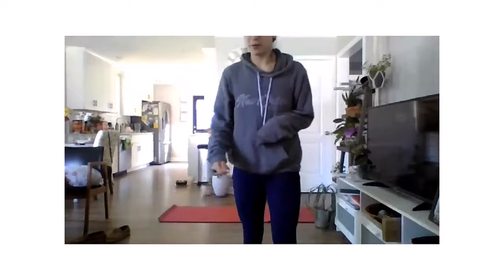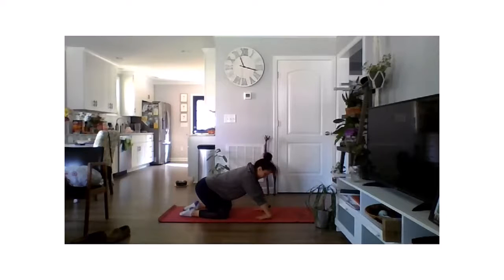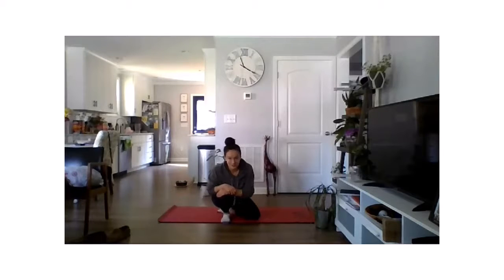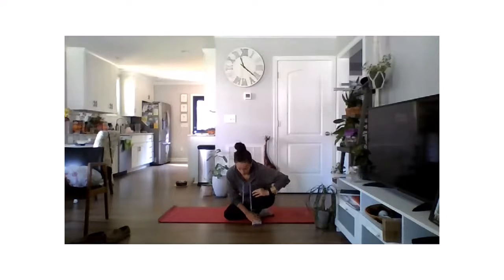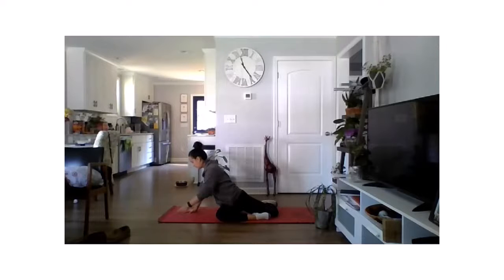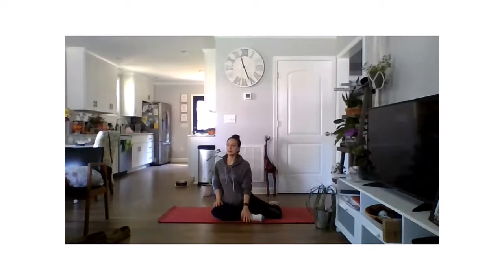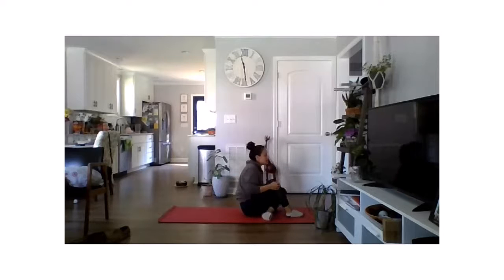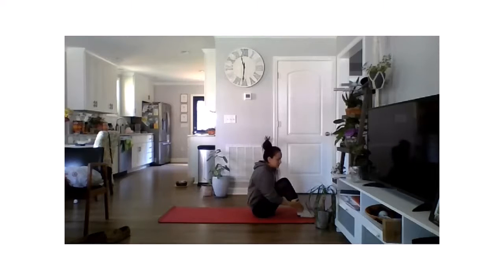Unravel Tuesday, October 27, 2020